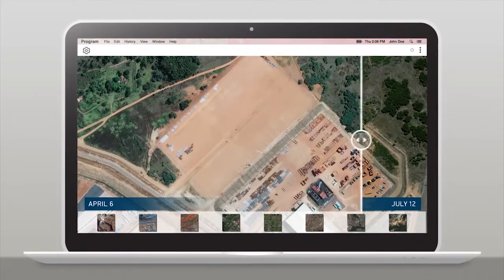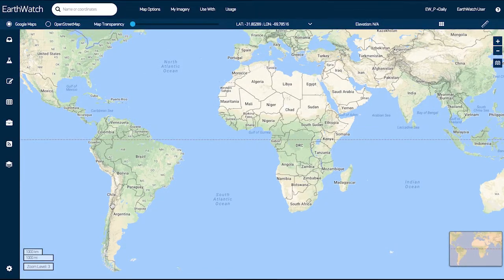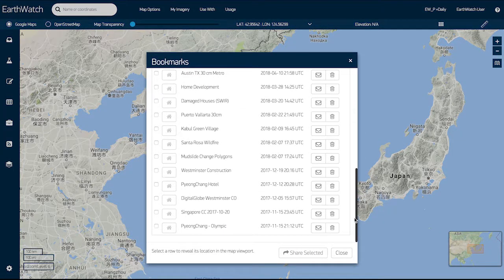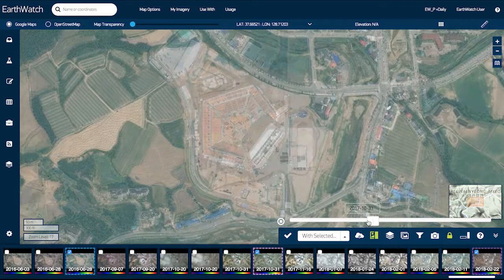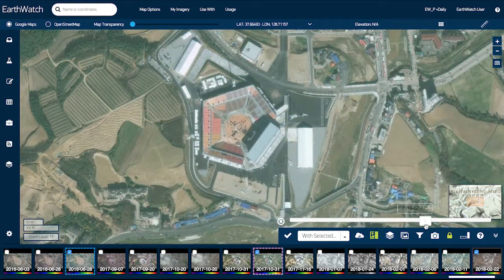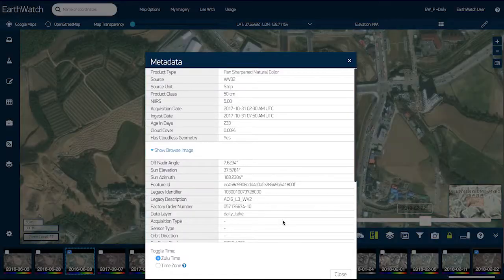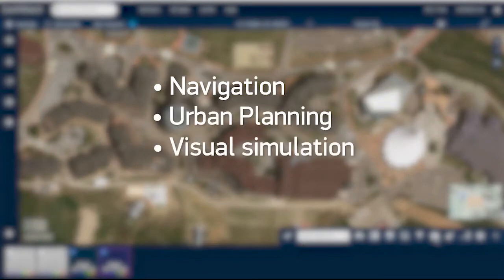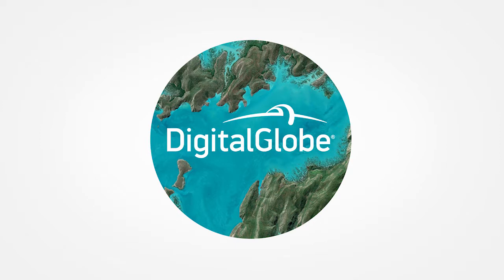DigitalGlobe - EarthWatch Demo | V.O. Eng. & Sub. Esp.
EarthWatch Demo |  DigitalGlobe
V.O. Inglés & Subtítulos en Español

No hay restricciones de ubicación. No hay tarifas extra.
Busque y transmita imágenes globales de primera calidad con nuestro servicio de suscripción basado en la nube.

Más información:
BSI • Bufete de Soluciones Integrales, S.C.
DigitalGlobe Certified Reseller

BSI • Bufete de Soluciones Integrales S.C. | DigitalGlobe Partner